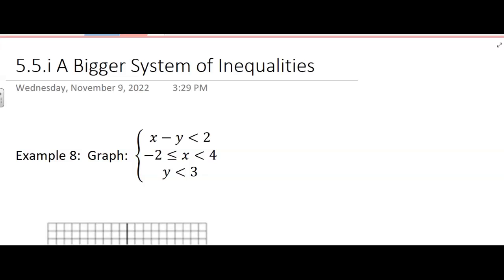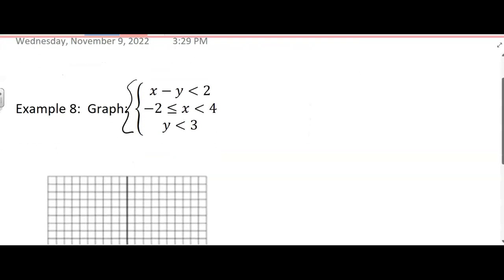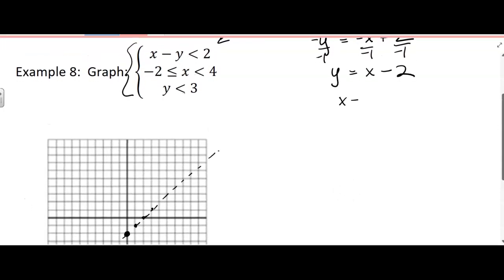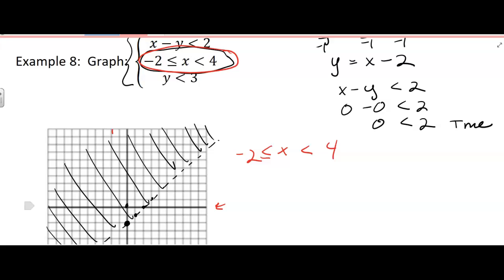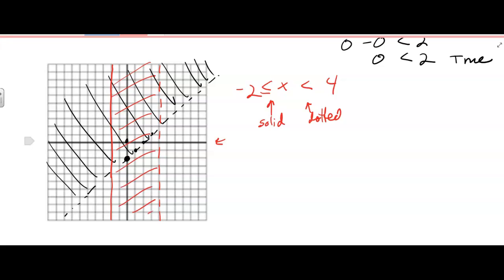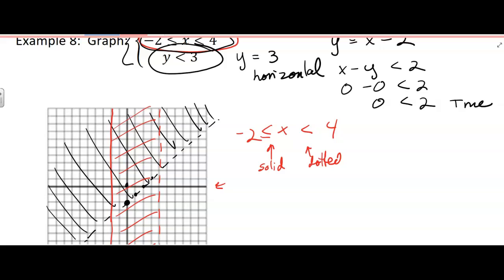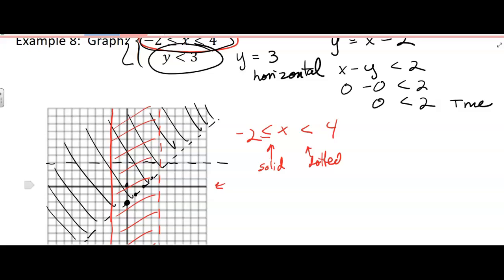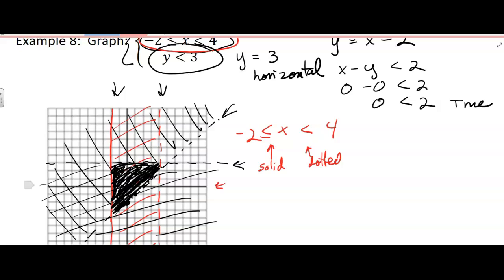5.5.i A Bigger System of Inequalities